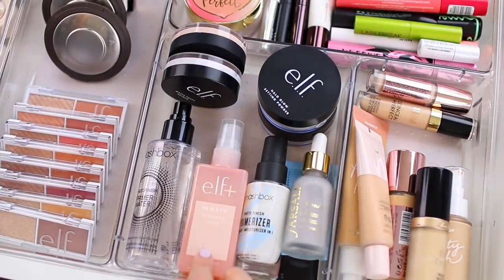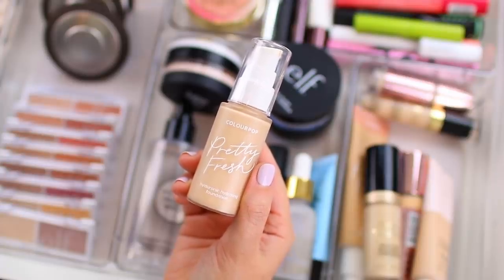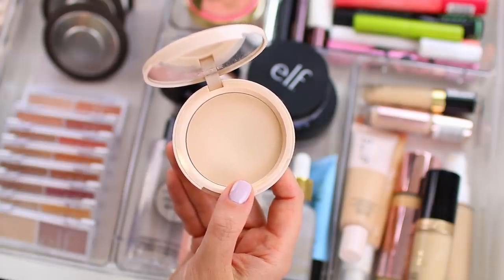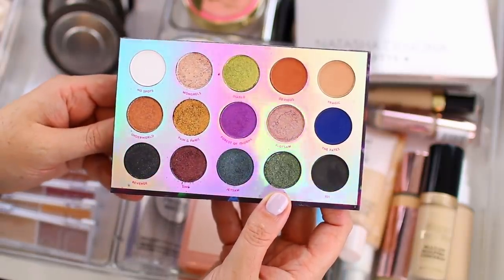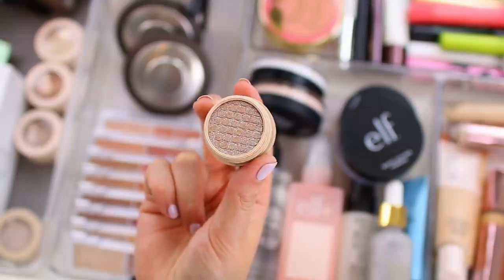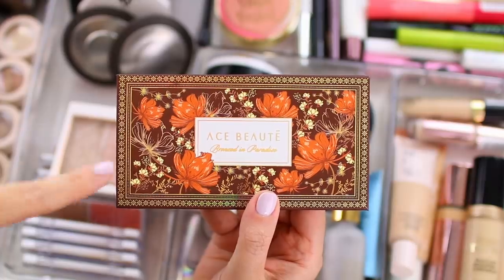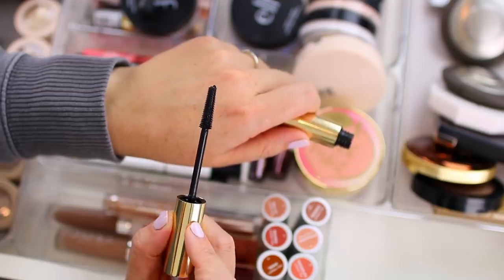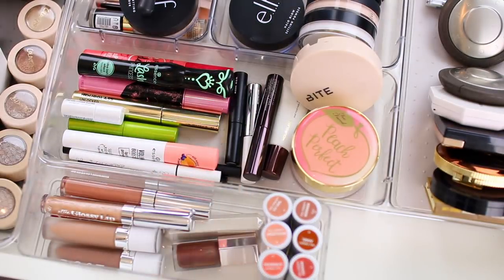EVERYDAY MAKEUP DRAWER 2020! MAKEUP I'M USING THIS FALL & WINTER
These are the products in my everyday makeup drawer for fall and winter 2020! I use my everyday makeup drawers as a way to focus on using up products, rediscover older favorites, and try new products.

*If you shop online, make sure you are using Rakuten to save a few extra dollars each time. They give you cash back for your online purchases and you also get $30 when you sign up.

►SKIP AHEAD
0:00 Intro
0:43 Complexion Products
9:42 Eyeshadow Palettes
16:49 Cheek Products
21:08 Eye Products
26:08 Lip Products

►PRODUCTS MENTIONED
PRIMERS
-e.l.f. Matte Blotting Mist ($8.00)
-e.l.f. Poreless Putty Primer ($8.00)

FOUNDATIONS
-ColourPop Pretty Fresh Foundation ($16.00)

CONCEALERS
-Too Faced Born This Way Concealer ($29.00)

POWDERS
-Too Faced Peach Perfect Setting Powder ($33.00)
-e.l.f. Halo Glow Setting Powder ($8.00)
 -e.l.f. Matte Setting Powder ($6.00)

EYESHADOW PALETTES
-ColourPop That’s Taupe Palette ($14.00)

CHEEKS
-e.l.f. Bite Size Face Duos ($3.00)
-e.l.f. Primer Infused Bronzer ($6.00)

BROWS
-ColourPop Brow Boss Gel in Dark Brown ($7.00)
-e.l.f. Wow Brow Gel ($4.00)

EYELINER/ MASCARA
-ColourPop BFF Brush Tip Liquid Liner ($8.00)
-e.l.f. H2O Proof Eyeliner Pen ($6.00)
-essence Lashes of the Day Super Volume Mascara ($4.99)

LIPS
-Buxom Full Force Plumping Lipstick ($20.00)